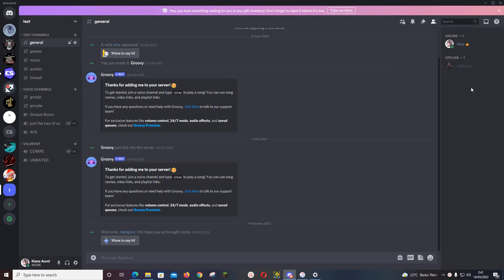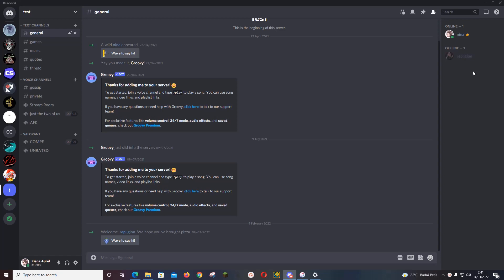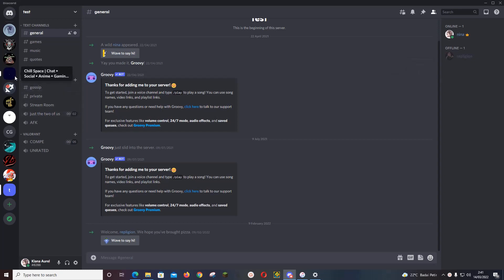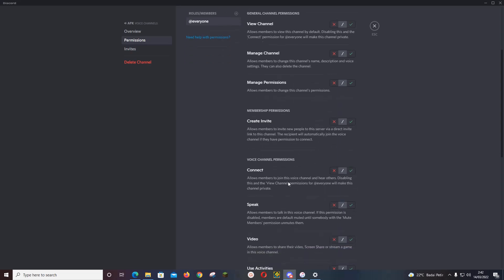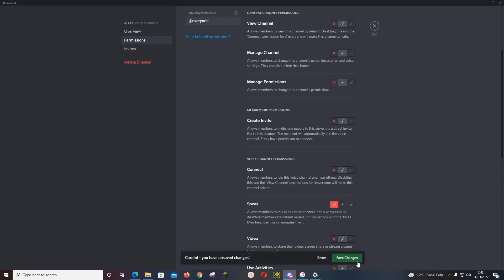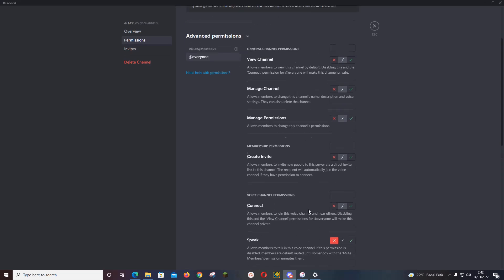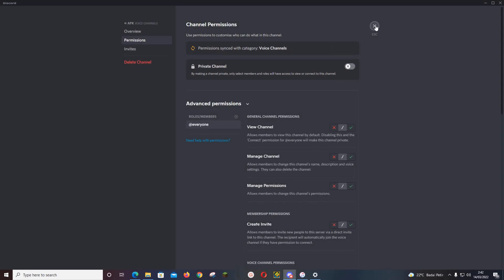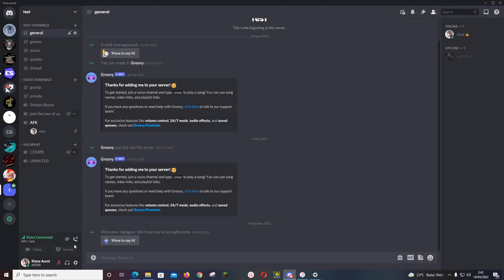How To Default Mute Users On Discord Voice Channel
Want to default mute users on Discord? Here's how you can do that.